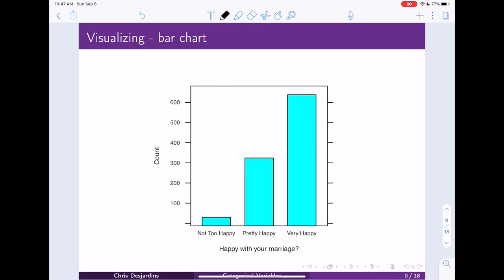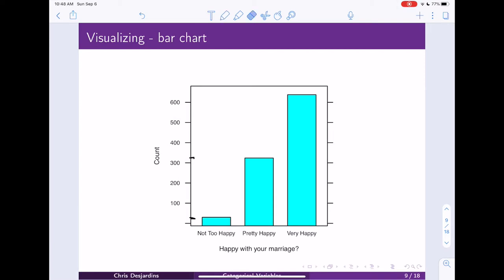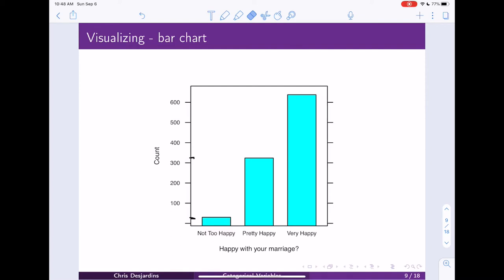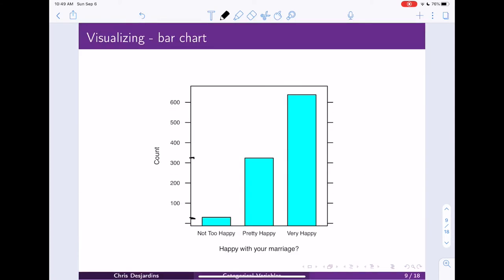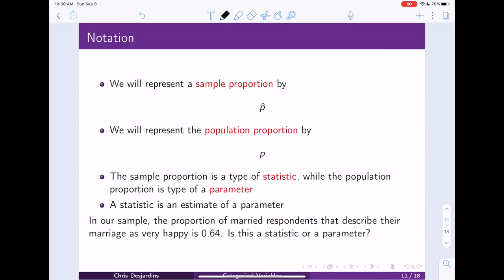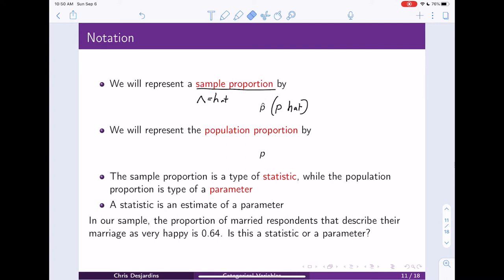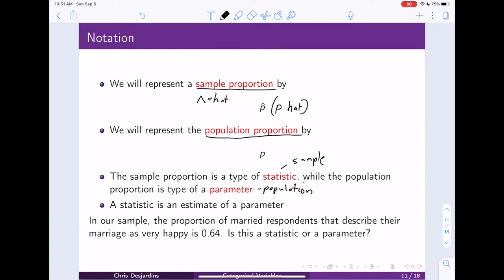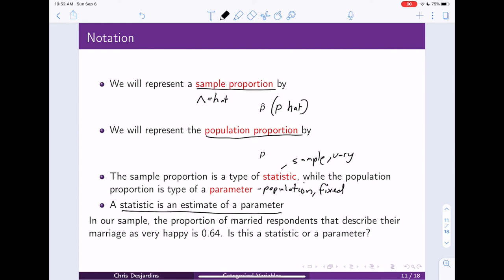Section 2.1 - Bar charts and notation